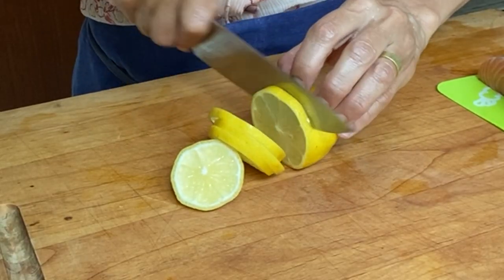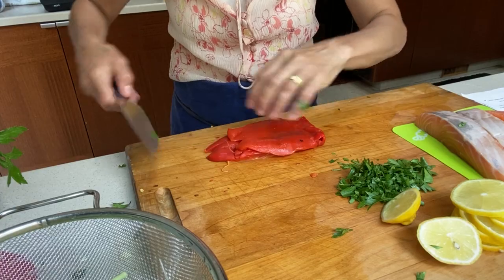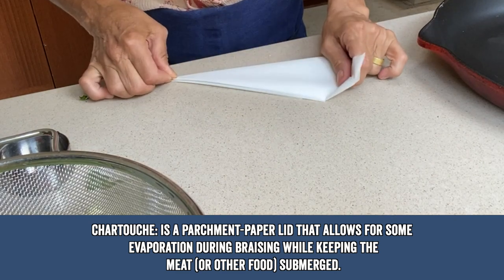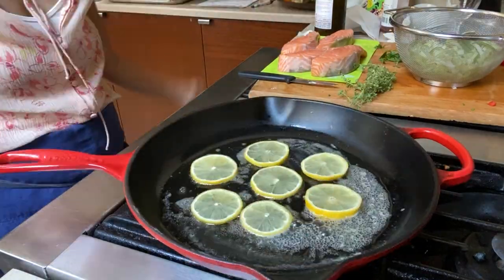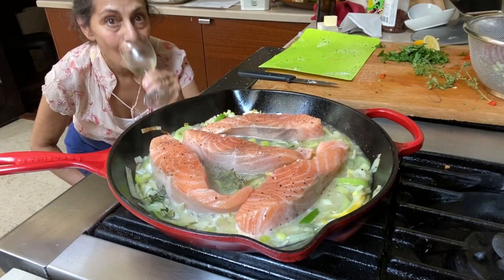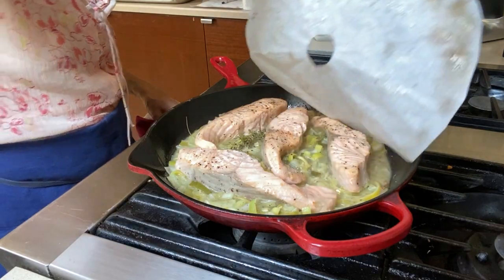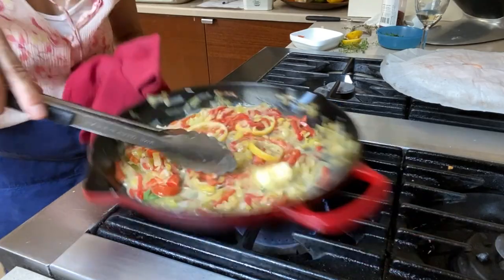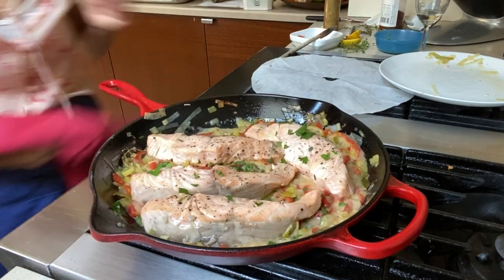How to Make Wine Poached Salmon | Sitka Salmon Shares Recipe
Poaching fish in the oven guarantees evenly cooked, super moist, delicious results. This recipe calls for one and a half pounds wild-caught salmon fillets from Sitka Salmon Shares. You can use any species of salmon to prepare this dish – keta, coho, sockeye or king!

Sitka Salmon Shares is an online seafood market. Delivering wild and sustainable seafood to your door.